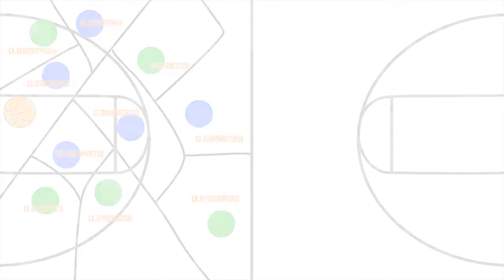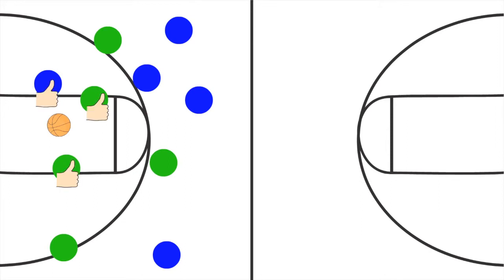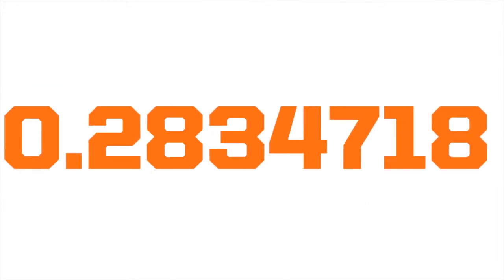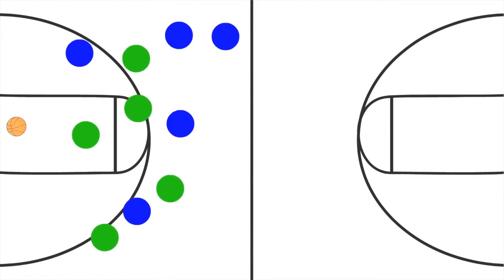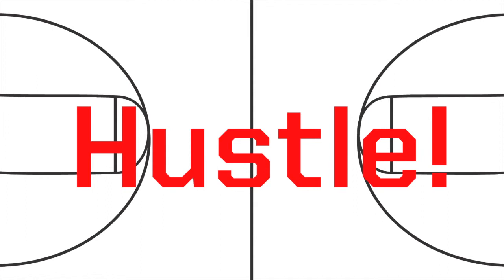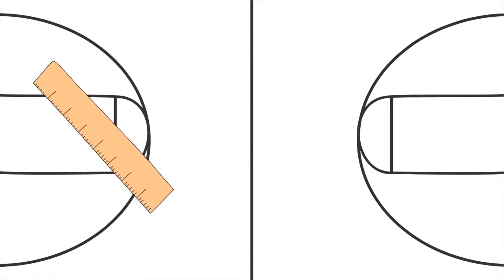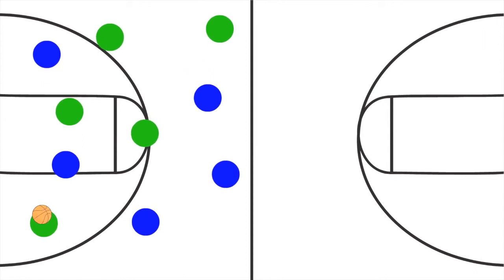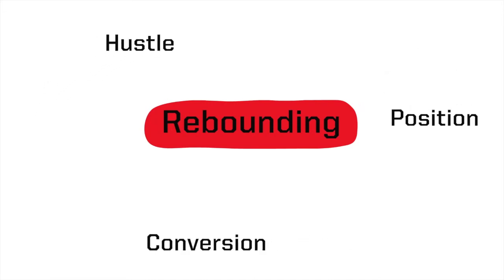Basketball by the Numbers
Using large-scale spatiotemporal data from motion capture cameras and sensors, USC ISI's Rajiv Maheswaran, Yu-Han Chang, and Jeff Su from Second Spectrum can bring new data analytical tools to NBA basketball.